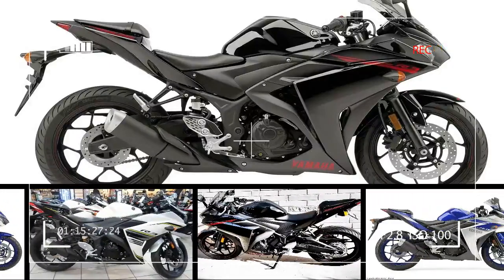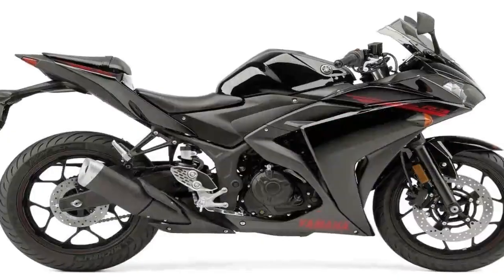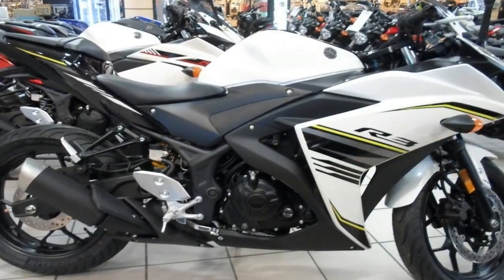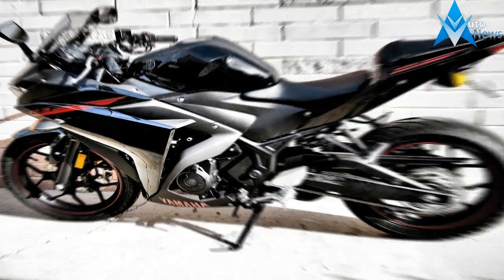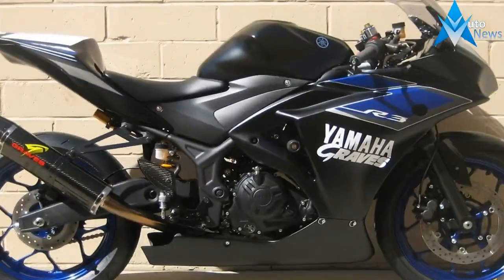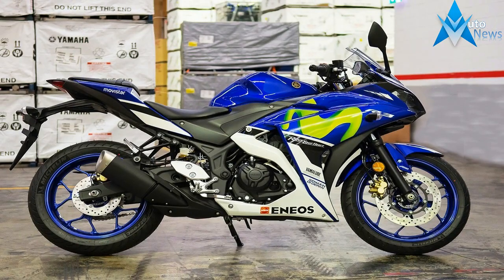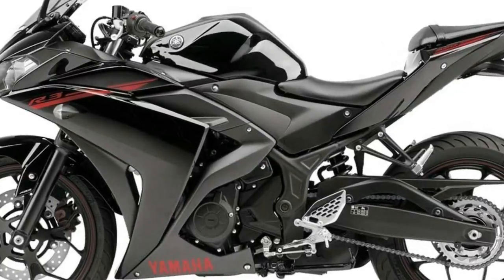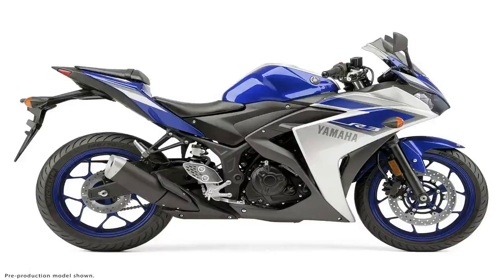LOOK THIS !!! Yamaha R3 Design Overview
Suspension / Front41mm KYB® telescopic fork; 5.1-in travel
Suspension / RearKYB® single shock, adjustable preload; 4.9-in travel
Brakes / Front298mm hydraulic disc; ABS model available
Brakes / Rear220mm hydraulic disc; ABS model available
Tires / Front110/70-17
Tires / Rear140/70-17

$5,299 - ABS - Raven - Available From February 2018

$5,299 - ABS - Vivid White - Available From February 2018

$4,999 - Raven - Available From Feburary 2018

$4,999 - Team Yamaha Blue - Available From February 2018